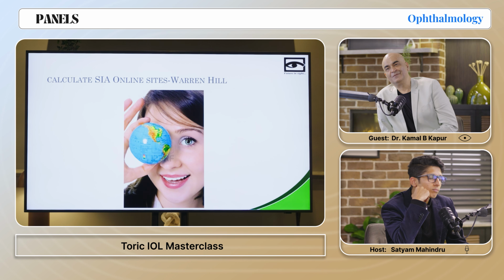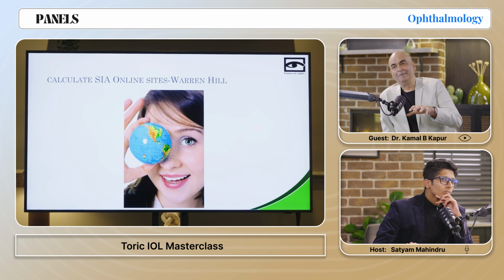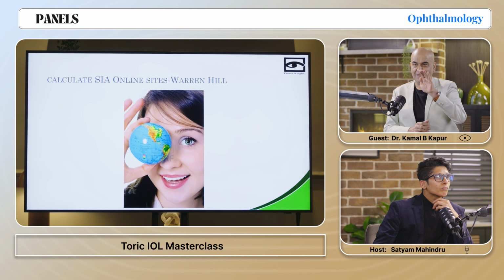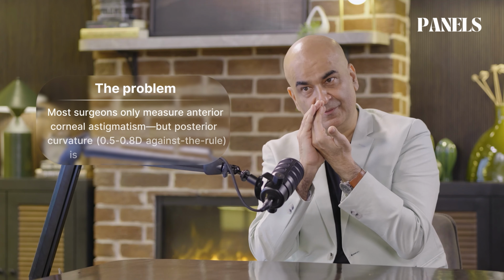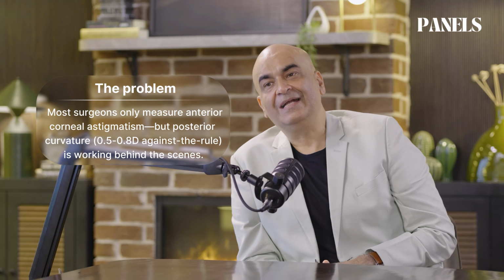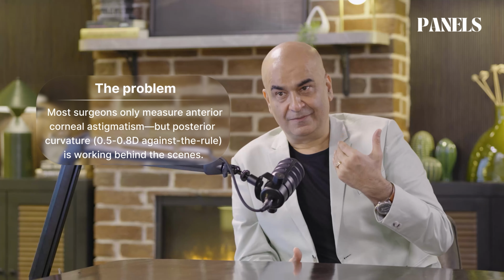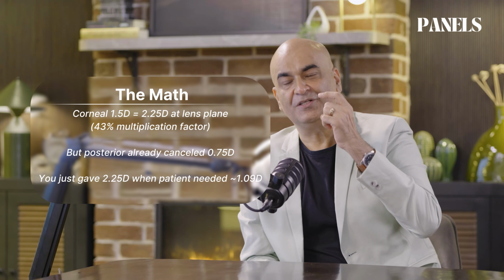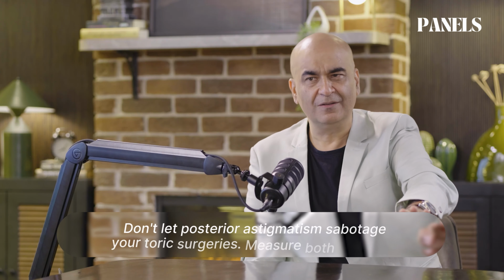Why Your Toric IOL Results May Be Wrong: Posterior Corneal Astigmatism Explained By Dr. Kamal Kapur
This episode of Panels Ophthalmology features an in-depth Toric IOL Masterclass with Dr. Kamal B Kapur, Cofounder and Medical Director of Sharp Sight Eye Hospitals.

If you’re a beginner ophthalmic surgeon looking to start your journey in Toric IOL implantation, this podcast delivers practical, experience-driven insights that go beyond textbooks.

We break down the complete surgical workflow, including:
 • Preoperative planning and patient marking techniques
 • Critical intraoperative steps and decision-making
 • Common mistakes during Toric IOL implantation and how to avoid them
 • Understanding alignment errors and outcomes
 • Latest technologies improving precision in Toric surgeries

Beyond surgery, Dr. Kapur shares his journey of building a successful eye hospital chain, his mindset evolution, and unconventional learnings—including how disciplines like DJing shaped his thinking and adaptability.

This episode is designed for:
 • Beginner cataract surgeons
 • Ophthalmology residents
 • Surgeons transitioning into premium IOLs
 • Anyone serious about mastering refractive cataract surgery